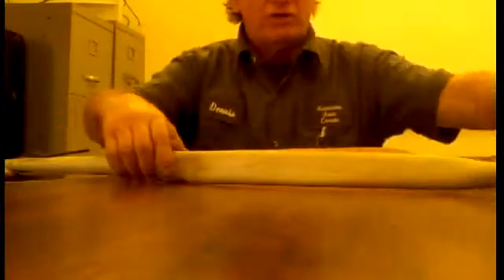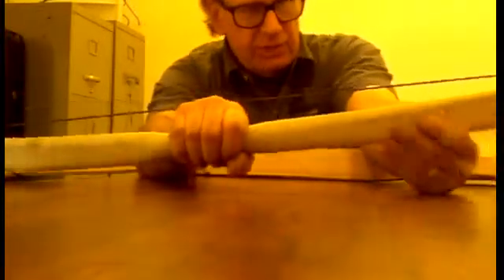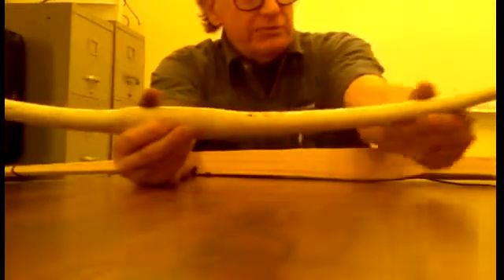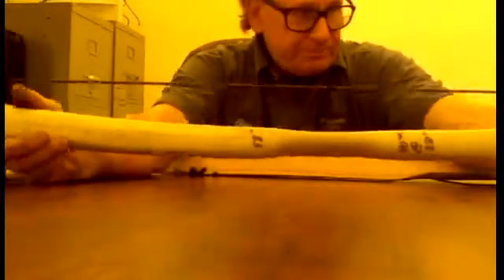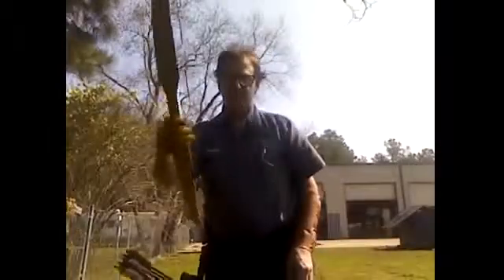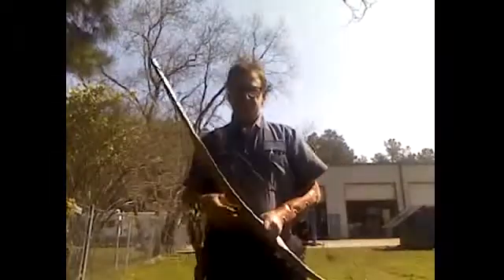My Mollegabet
Discussion on the history of the Mollegabet and Holmegard bows, shooting my new Mollegabet